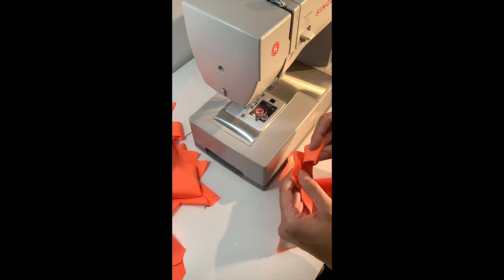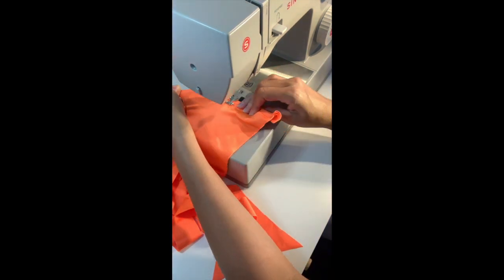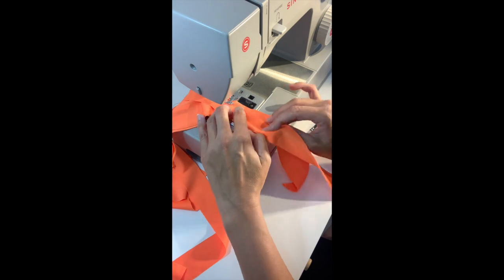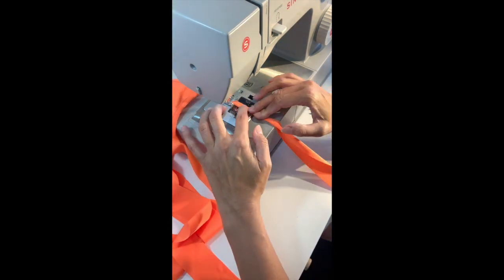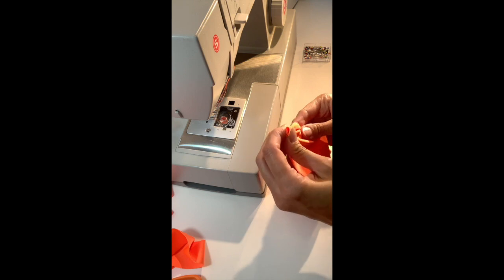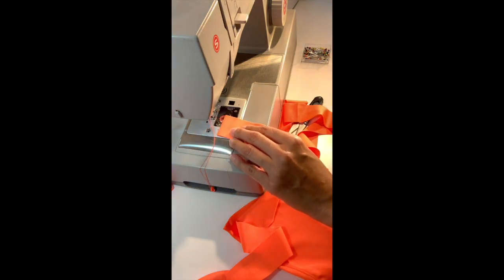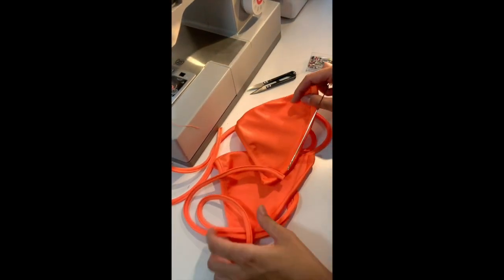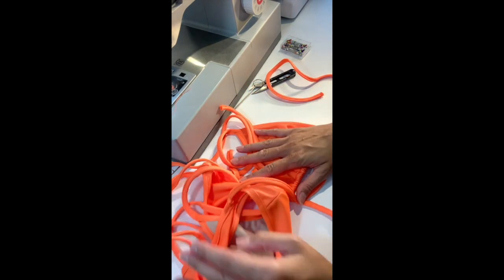DIY Lubica bikini / PART 2: sewing a string bikini / sewing pattern included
Part 2 of how to make your own Lubica bikini. Ladies this is not a reversible bikini - so you can line it with a nude color spandex or any other color you may have.

If you have any questions please write it in the comments and I will be happy to help.
Happy sewing.